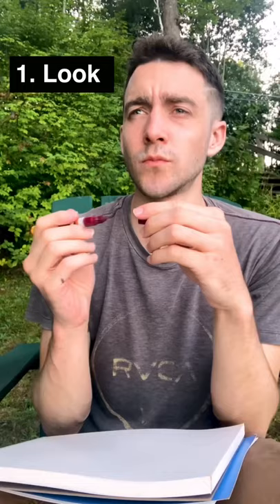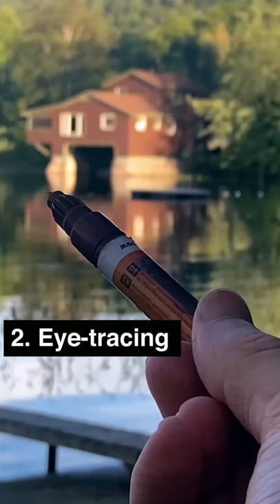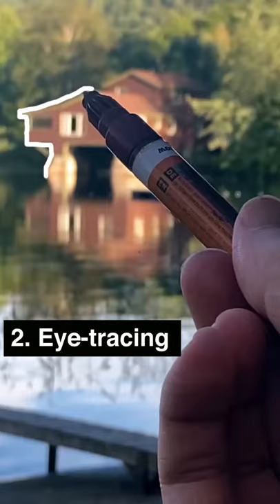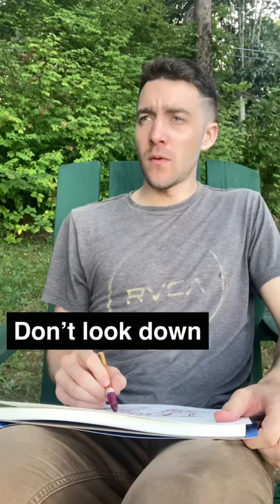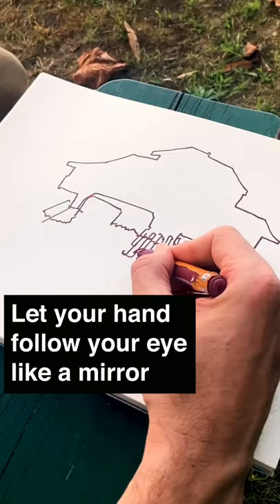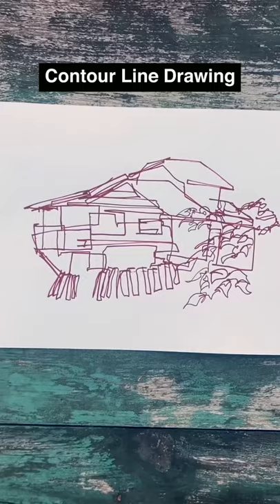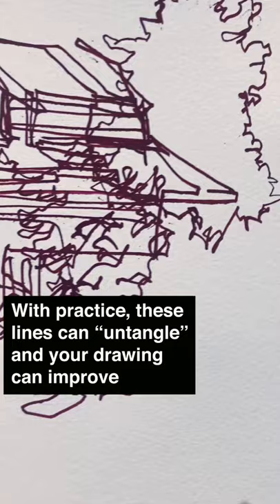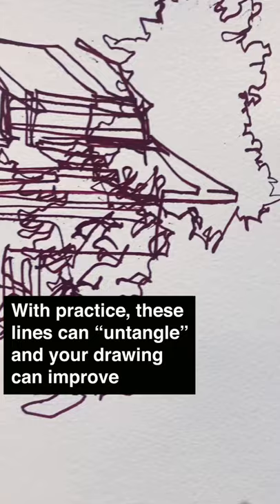How to Draw for Beginners: A Quick Guide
Learning how to draw can be easier than you think. It's more about learning how to see as an artist than doing fancy things with a pen. In this video, I demonstrate how to coordinate your eye and hand in what's called a blind contour line drawing, which is an age-old, fundamental drawing skill.

Kevin Zych is a New York City-based Sketch Artist, Animator, and Arts Educator. Having learned entirely from drawing on the subway, Kevin now helps aspiring artists develop fundamental art skills with daily drawing tips, sketching tutorials, and Vlog-style stories.